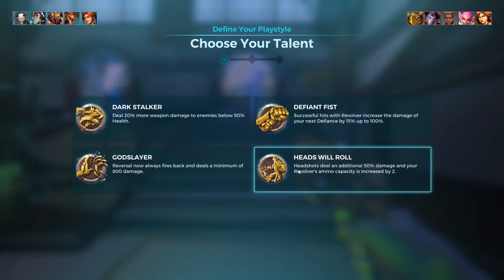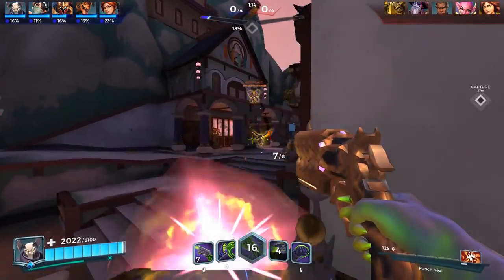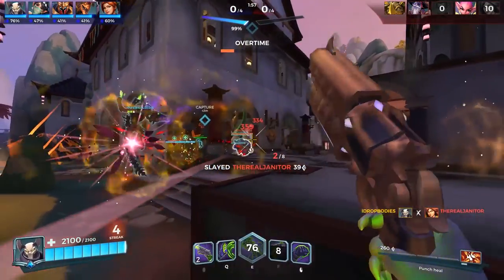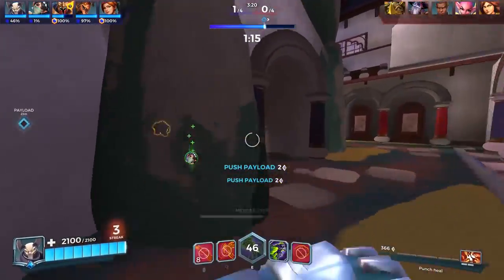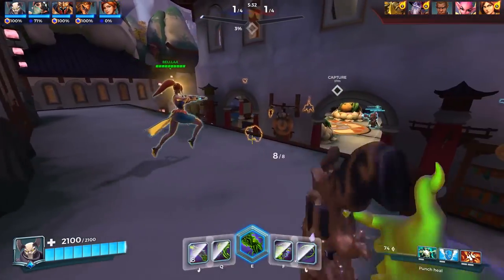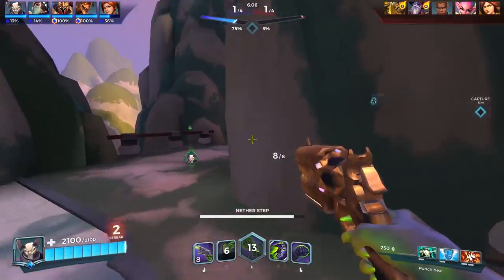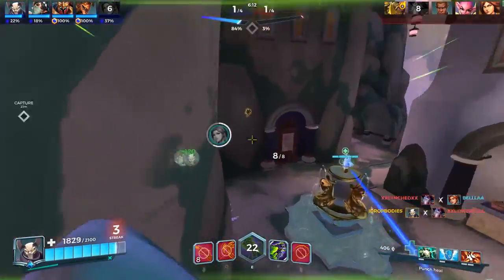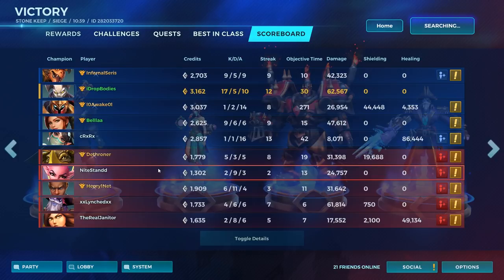Pro Androxus Gameplay: The one and only God Slayer | Paladins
Androxus has to be the strongest Flank currently in the realm. Try this build out and enjoy the infinite dashes. I will be making a video on the little things and what to look for to maximize damage! Thanks as always!

Sens: 1200 DPI, 2 in game, 6/11 windows, 110 FOV

Loadout:  Abyss Walker(3)  Through the Warp(3) Slight of
                  Hand(1) Abyssal Touch(5) Blade Dance(3)

STREAM SCHEDULE
Mon-Thurs. 7am - 1pm PST 10pm - 1am
Fri - Sat. Long stream just stop by and say what's up!